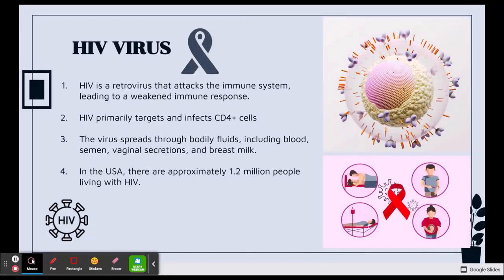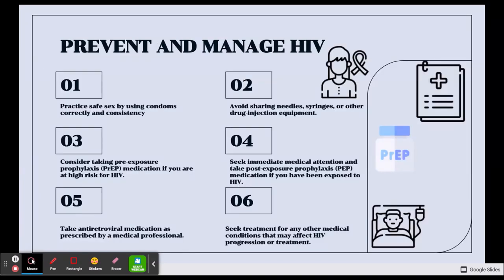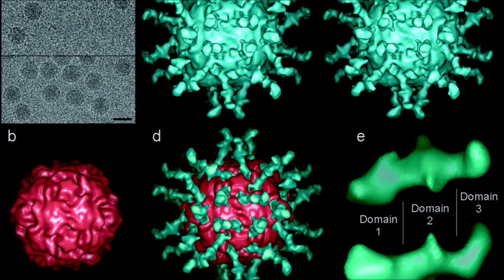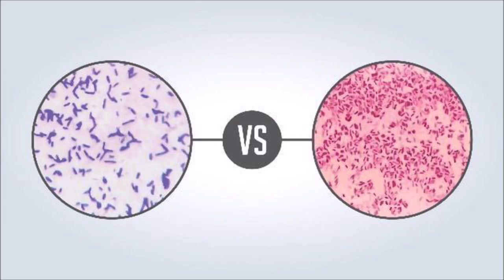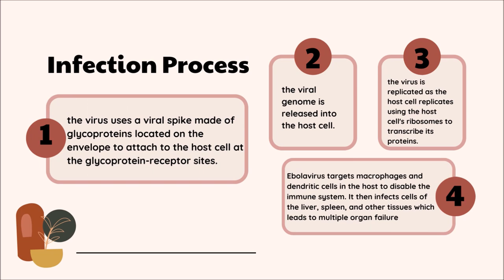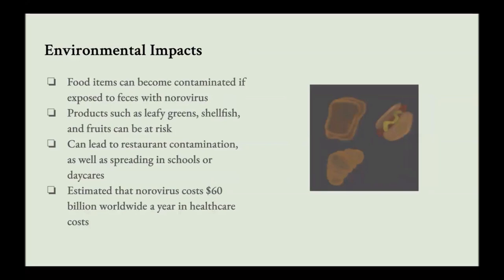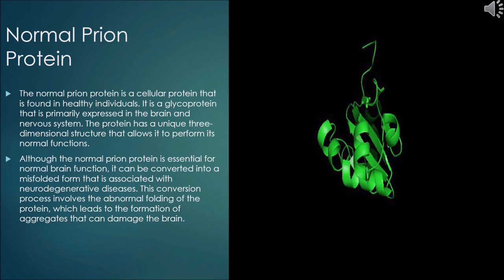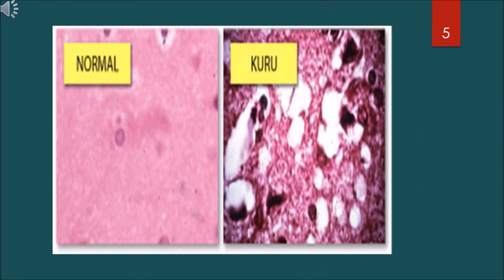Term Project Compilation 3/3 - Viruses and Prions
Please post your gems to the D2L discussion for this and the third compilation.